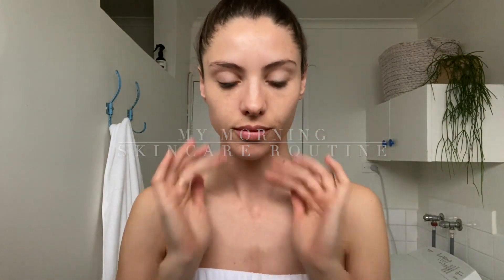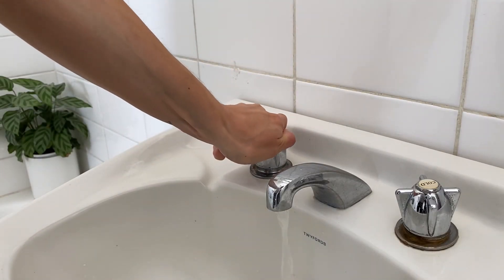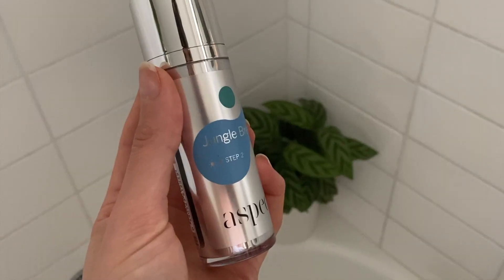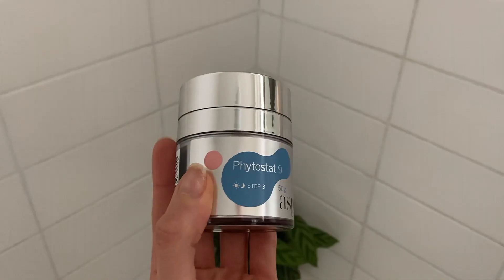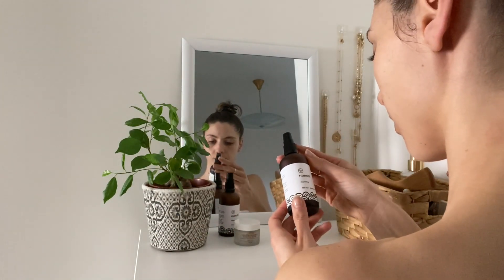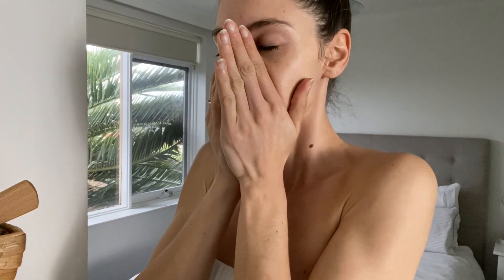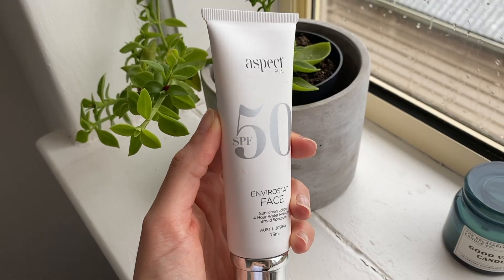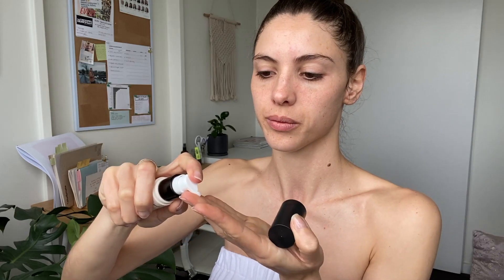My Morning Skincare Routine | Acne Fighting & Anti Ageing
**NOT sponsored** (All product links below ♥️ ) I can recognize that testing skincare products can be expensive, long and disappointing. It certainly has been for me over the years. I've recently developed a morning skincare routine that I am proud of, and that has significantly improved the quality of my skin.

This morning skincare routine satisfies my skin health as well as my mental health. Developing a routine that also satisfies mental health is very important to me.

About 5 months ago, I had a skincare scan with a professional at Advanced Skin Technology. It showed signs of ageing and areas of bacteria growth that I had not cleaned properly.

We went over my skin history. I have suffered cystic acne in the past and had been previously medicated with Roaccutane. Since coming off the strong drug, the quality of my skin was dismal. I was still dry, fine lines were appearing, pigmentation and sun damage was obvious. I didn't have acne any more, but I certainly still got pimples.

The specialists developed a routine using Aspect Skincare products, that would suit me. I decided to test out everything they gave me, but only kept using the products that I felt were really helping my face shine!  (This might be a good place to state that this is NOT sponsored by Aspect. I did a modelling job for them months ago and they paid me part money/part product. There was absolutely no agreement to promote their products. I am doing this 5 months later out of my own choice because I genuinely am ECSTATIC about these products).

Yes, they are on the more expensive side than your average skincare. But that's just the thing, they're not average. They are ingenious.

⚠️ If anyone is interested in buying any of the products I've mentioned I would be happy to talk to you about it before making the commitment.

The products I use for my morning skincare routine have been designed to fight signs of ageing and prevent acne.

Not all the products I use in the morning are Aspect!

The Ordinary make a beautiful oil-based cleaner which I adore, which is very affordable.  It's great at removing makeup as well if you are interested in using it in the evening.

As I said above, my morning skincare routine isn't just designed to improve the quality of my skin, but it's also designed to assist with my mental health. Que, Nunchi!

I've been using Nunchi essential oils for over a year. I have the sprays and the oils and use them in the mornings and the evenings. The morning uplifting oil is just the perfect way to start off the day. Mindfulness is extremely important to me and this is a great way to start the day with good intentions.

Being rushed and stressed in the morning sets the intention for the day, and often you see rippled effects from this. By starting my morning with Nunchi, I know it will ground me and start my day right.

Step 1: The Ordinary - Squalane Cleaner